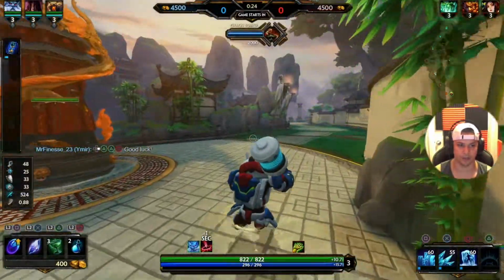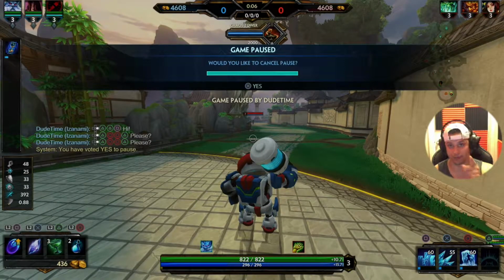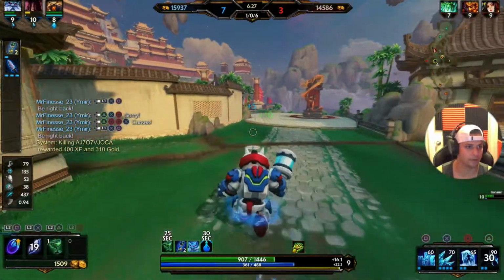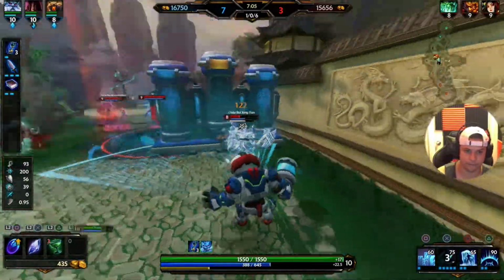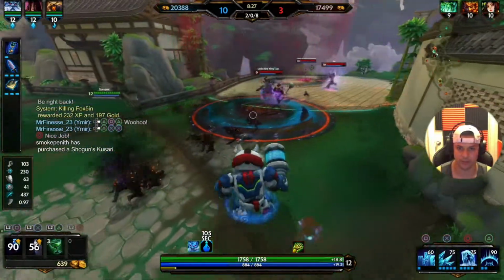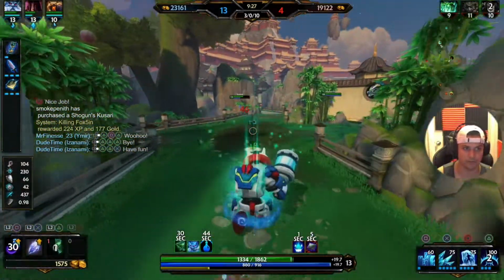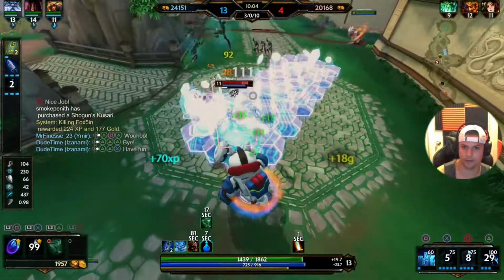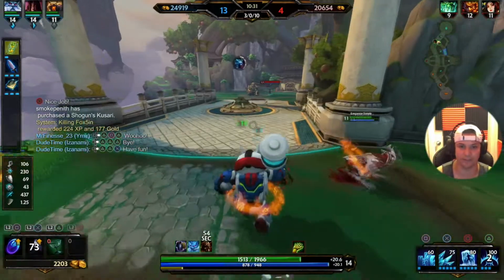Ymir full Damage is Unstoppable! -Smite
I Hope this build and play style inspires other Gamers!

Ymir Full Damage, How to play Ymir, Smite Ymir